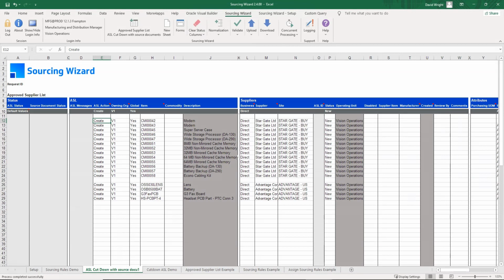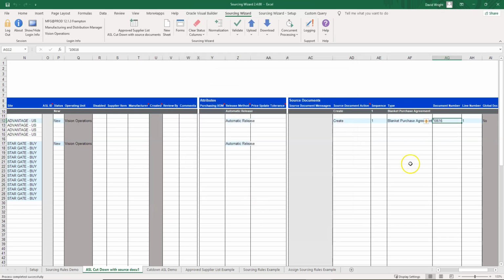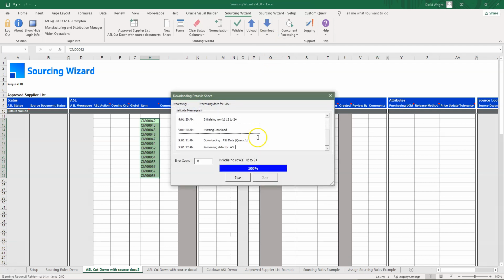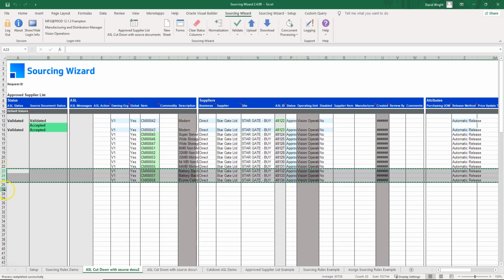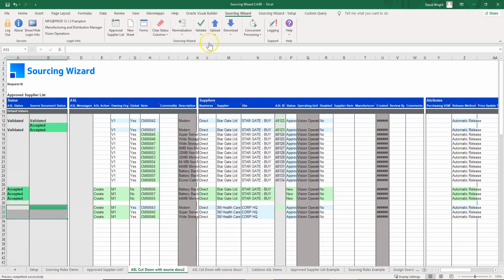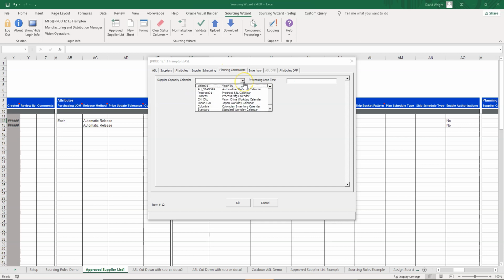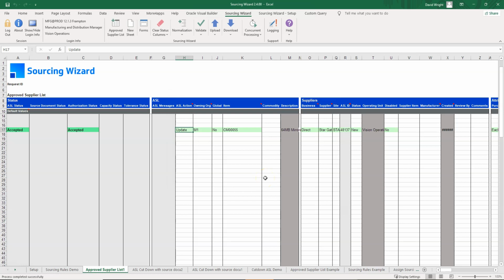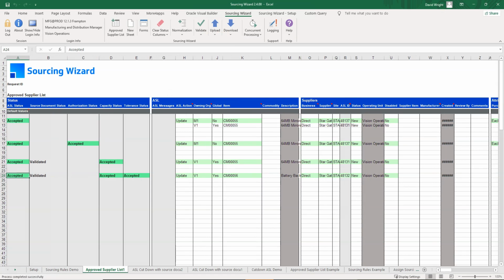Sourcing Wizard - Approved Supplier List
In this video, you will see how easy it is to create and update your approved supplier lists for Oracle E-Business Suite.